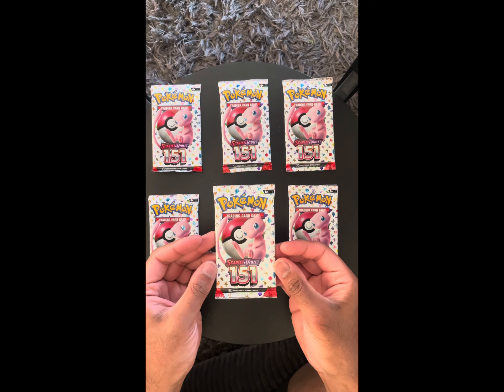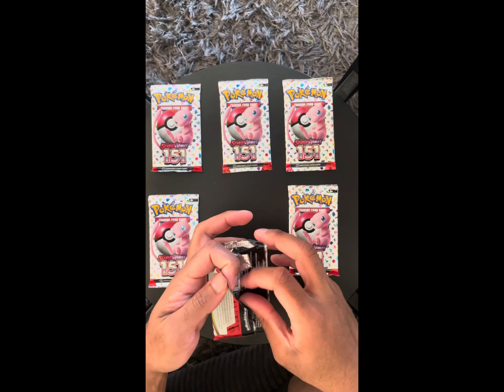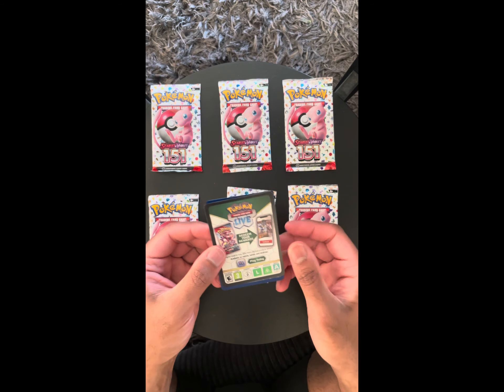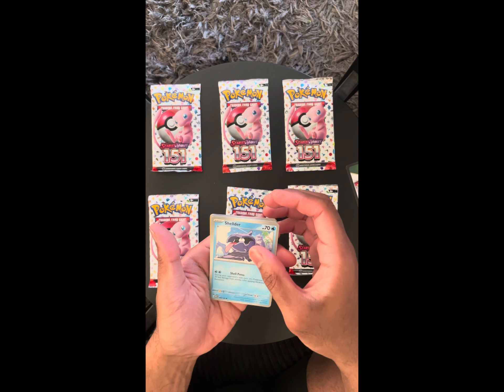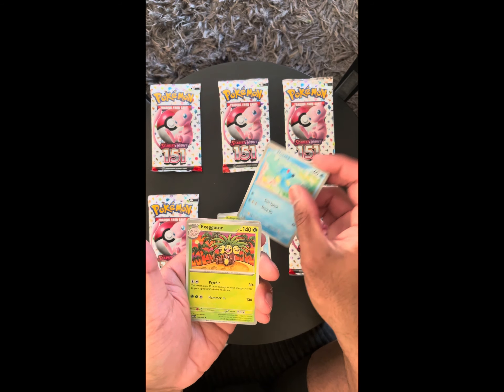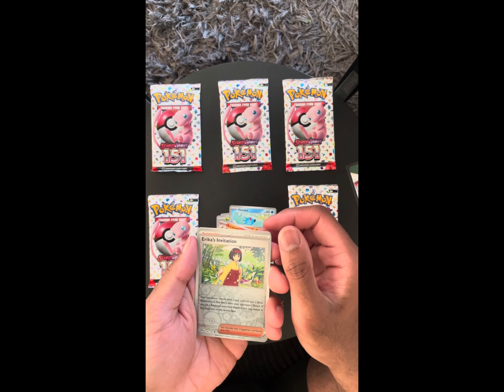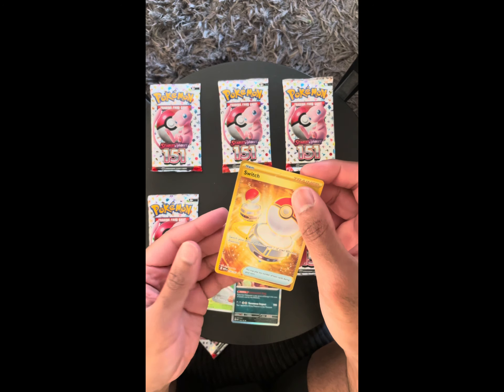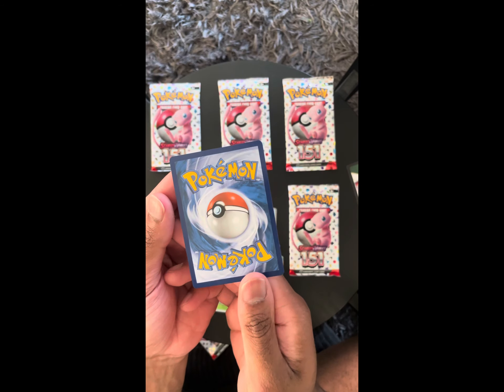I Found First Ever HYPER RARE! Pokemon 151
Pokémon 151 is now out! In today's pokemon pack opening, we are opening up the brand new set Pokemon 151 English the brand new booster pack from the Elite Trainer Box. Good luck!